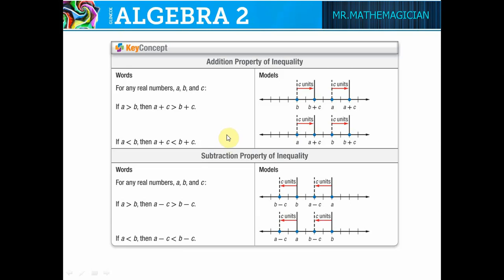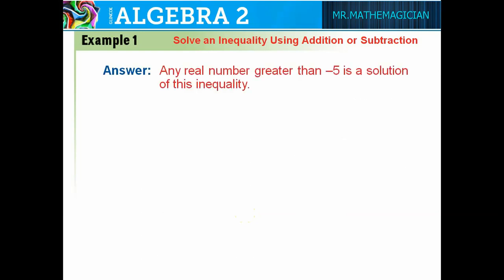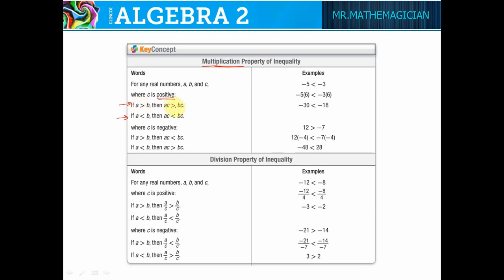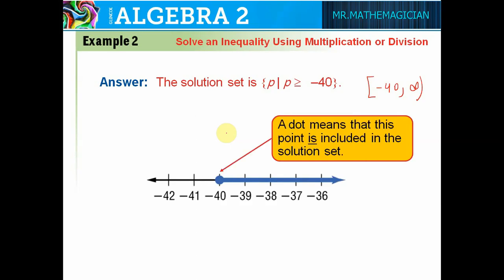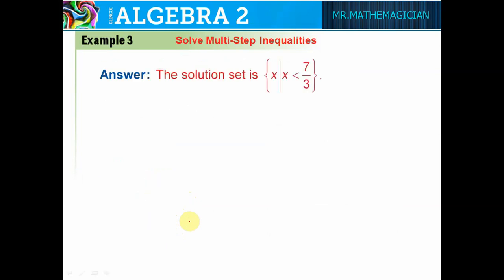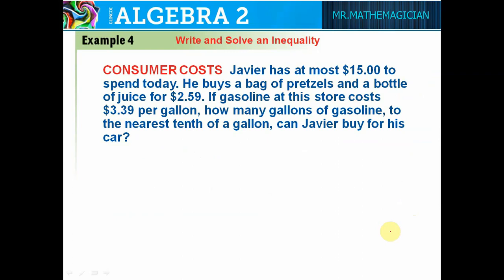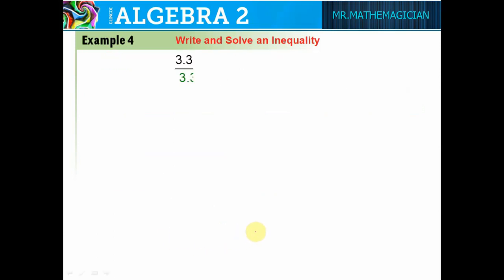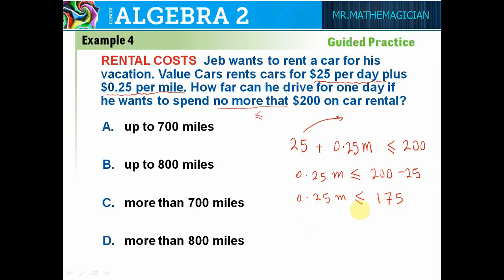g9, ch 1, L 2, solving linear inequalities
Learn how to solve linear inequalities